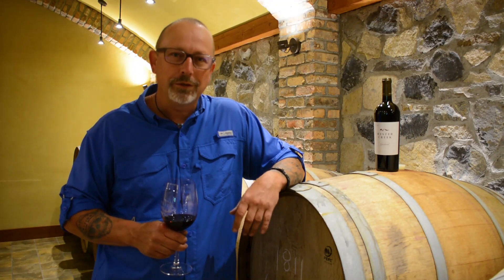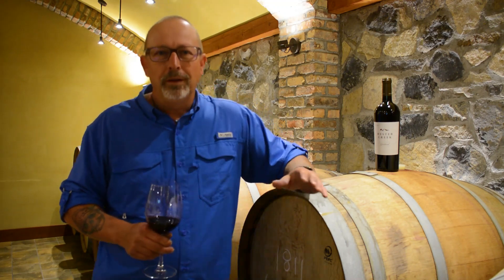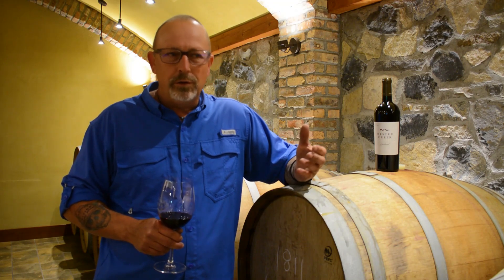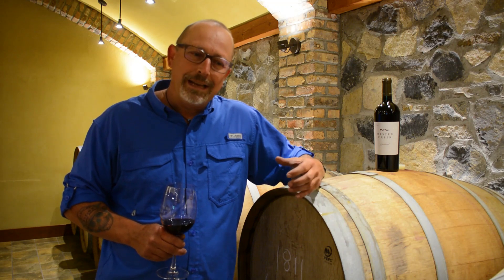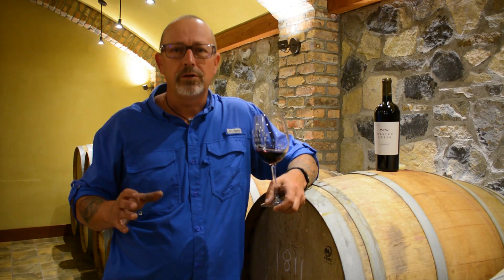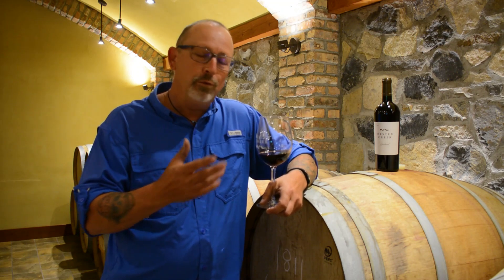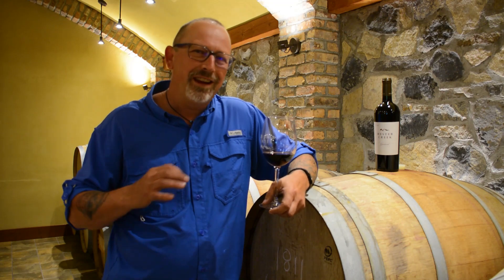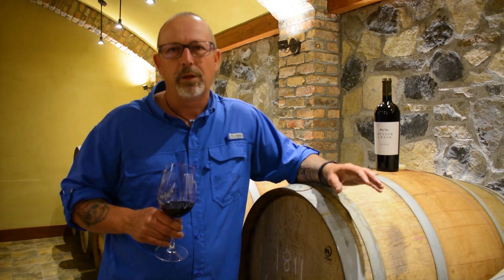From our Cellar to Yours - 2017 Garland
A wine built to age, join winemaker Mark Hopley in a tasting of our iconic Bordeaux style blend, Garland.  A wine that celebrates Hester Creek's historic 1968 year old vineyard, our roots run deep with this Cabernet Sauvignon driven red. A true expression of Golden Mile Bench fruit, this vintage is made with grapes from our older vines and is over 80% Cabernet Sauvignon with splashes of Petit Verdot, Malbec, Cabernet Franc and Merlot.  It shows dark fruits such as currants, plum, and cassis, with incredible structure and intensity.  Aged for 2 years in mostly French oak, Garland will cellar gracefully for up to 10 years, or even longer.  Mark recommends pairing with big, savoury meaty dishes such as a roasted lamb shank or rich pot roast.